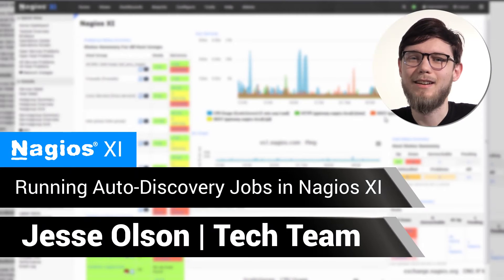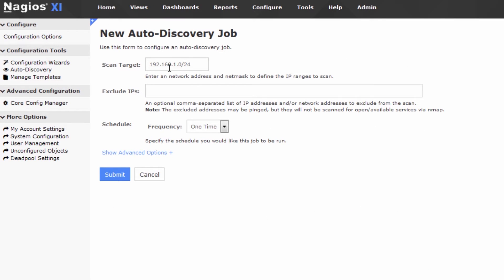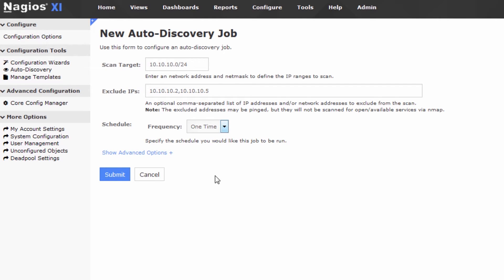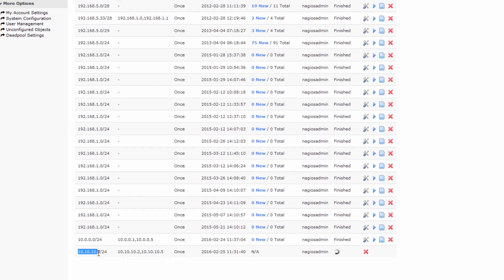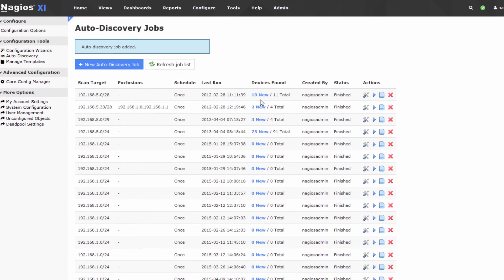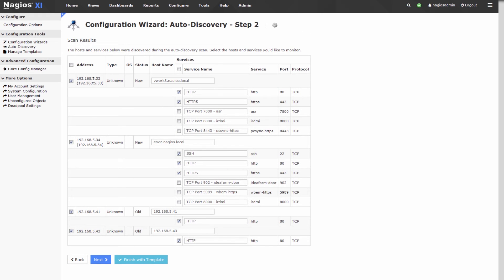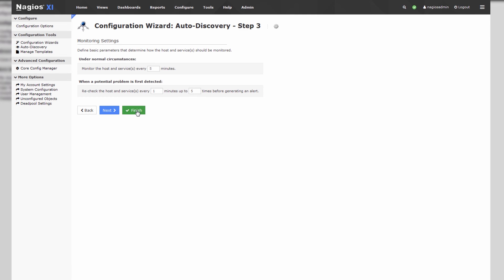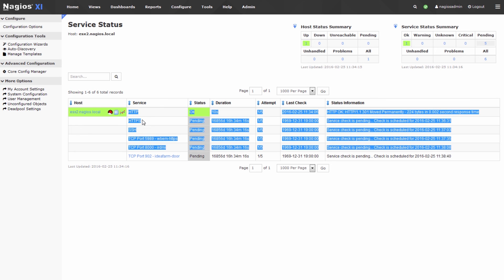Nagios: Running Auto-Discovery Jobs with Nagios XI.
Running Auto-Discovery Job in Nagios XI is fast and easy. This video will demonstrate how to use the Auto-Discovery Wizard in Nagios XI to run jobs.